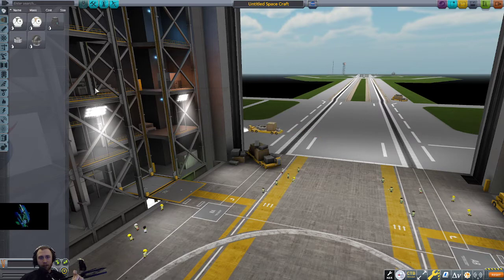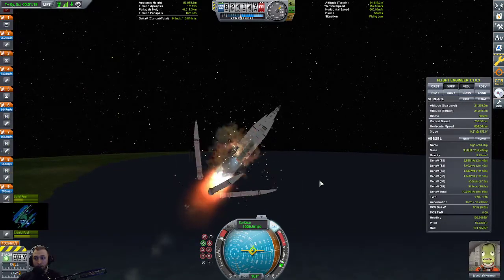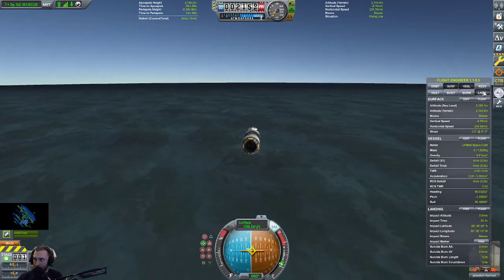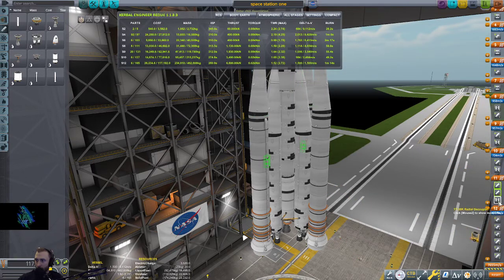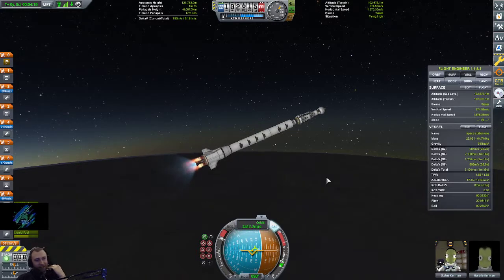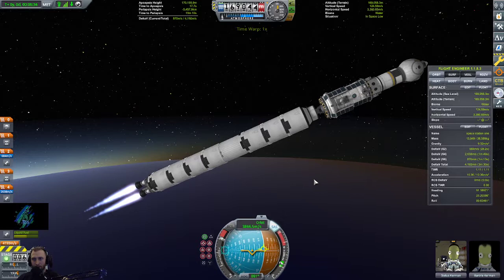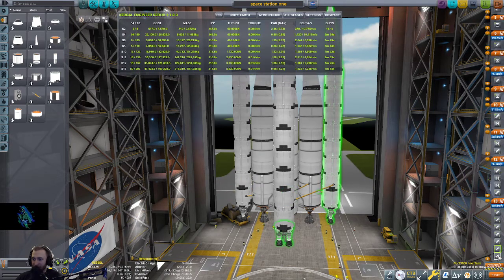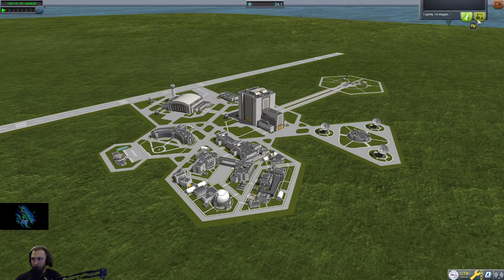KSP RSS science mode pt2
Time to build a space station to get more science!